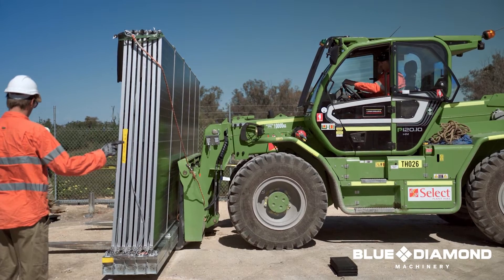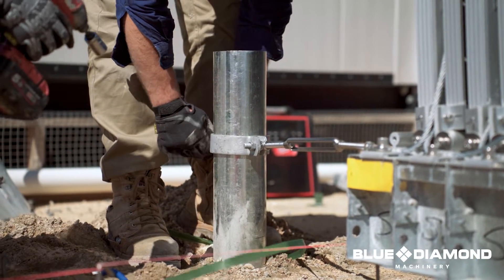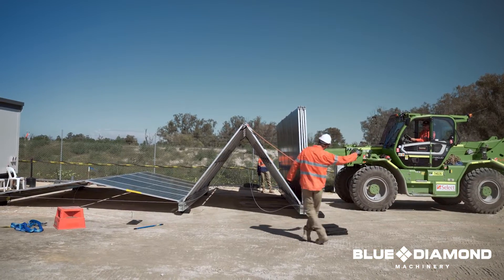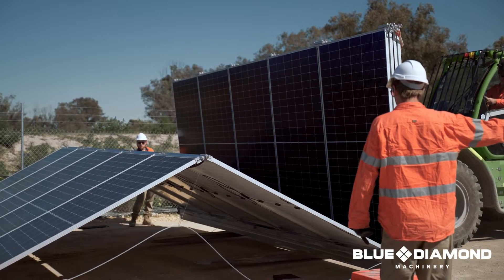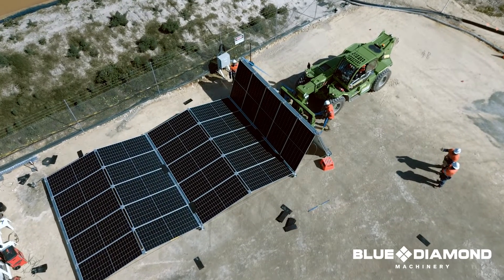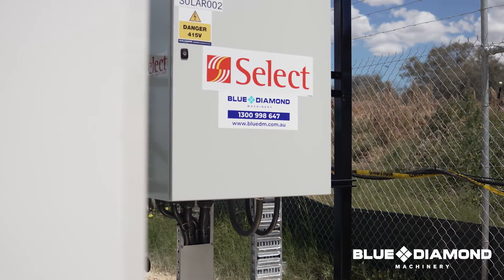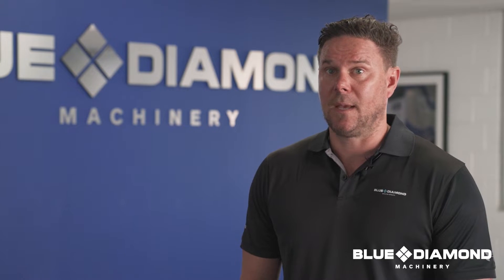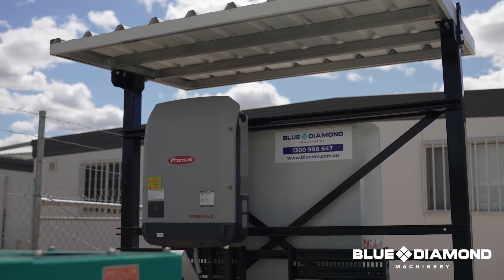Hybrid Power Systems For Whiteman Park Train Station - Laing O'Rourke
With decades of experience and industry knowledge, Blue Diamond Machinery provide expert advice and customised solutions, ensuring you receive the right equipment for your fleet or project.

or get in touch with our team at 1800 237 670